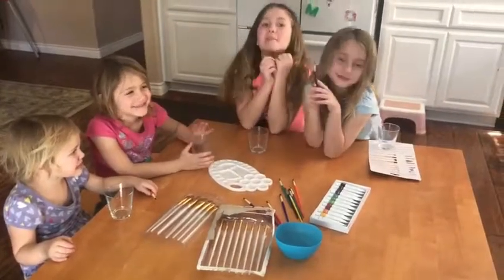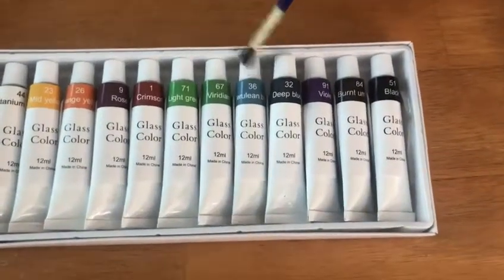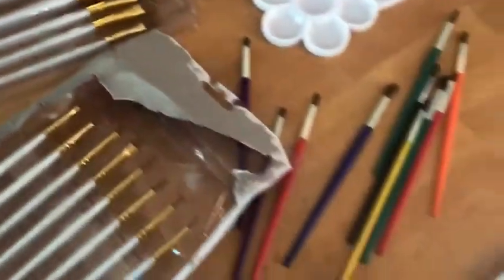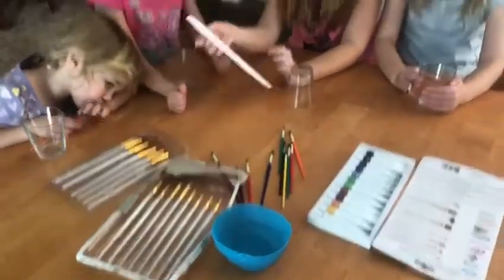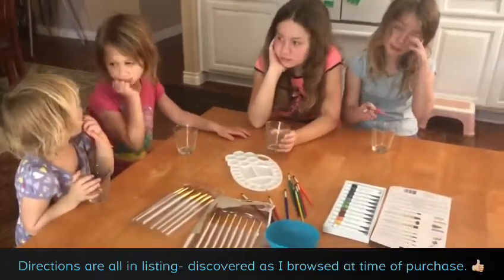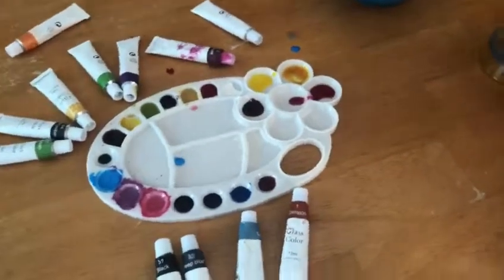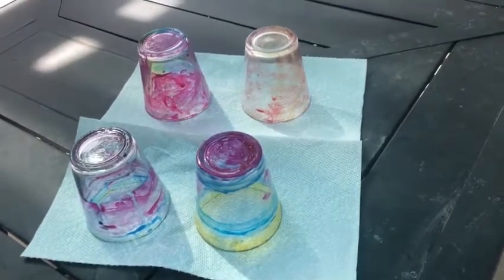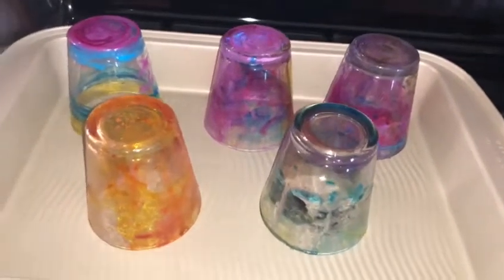Magicdo 12 Color Glass Paints (starring Cadi, Ryli, Sofi, and Elli) -- By: Magic Decoration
Love this set of glass paints! Easy to use- follow directions in listing (and watch my video)! :)

We have glasses left from desserts we bought at Costco. I was looking for something productive to do with them and I thought that maybe the kids could paint them and use them as little containers for something. I was unsure of what type of paint to use and after a bit of a search I was excited to find this set of 12 colors of glass paints!! My girls could not wait to paint, and it was interesting watching them work out what to do. It takes a little planning (if you have a certain idea in mind) or just a bunch of spontaneous creativity. Supervise the kids but let them mix some paint to create a color or colors of their own, and have some fun. But make sure your 3 year old does not decide to squeeze out all the Yellow Orange paint. :/